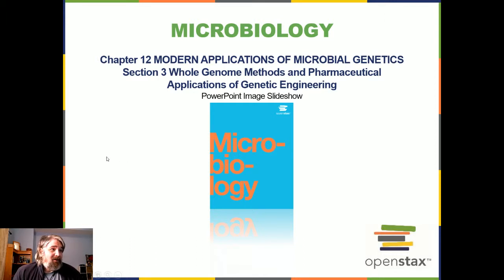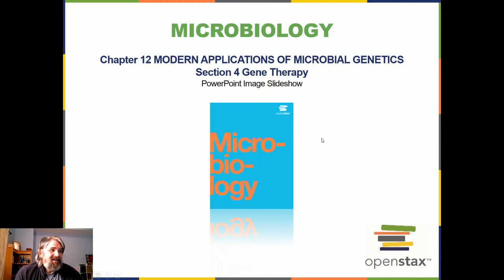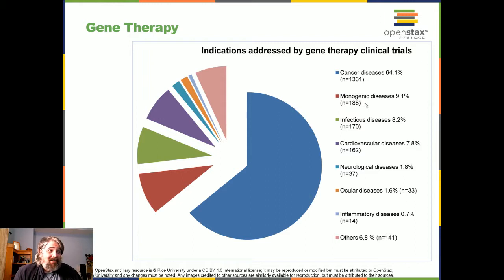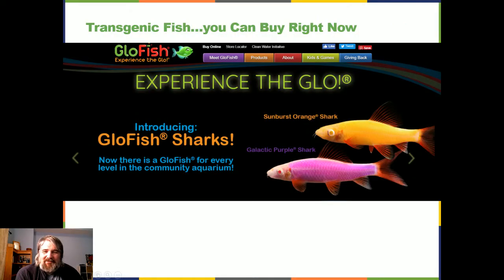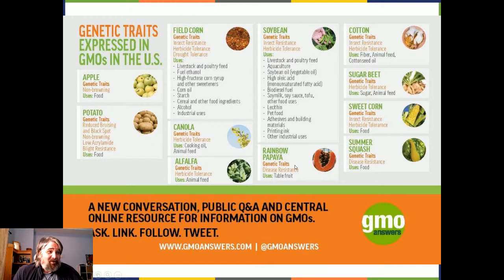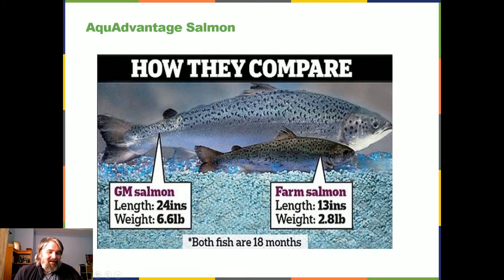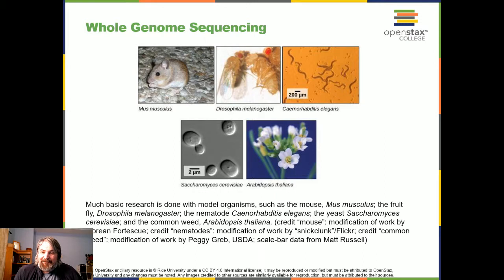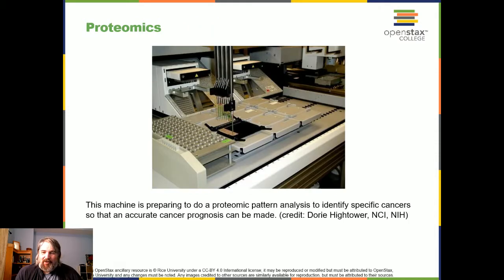Lecture 3/11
Chapter 12 Modern Applications of Microbial Genomics